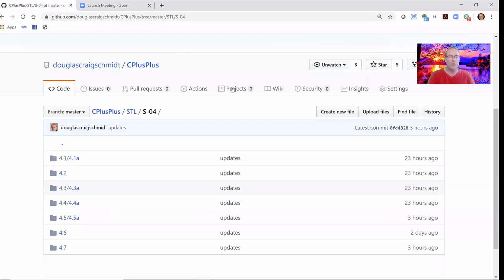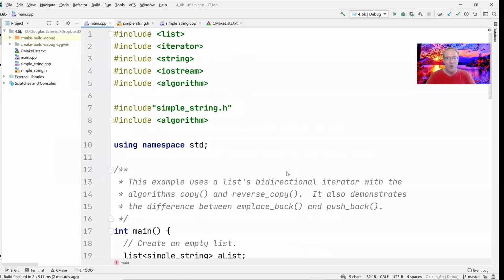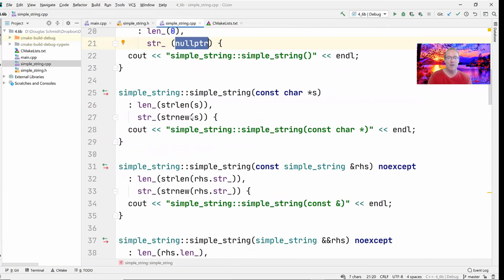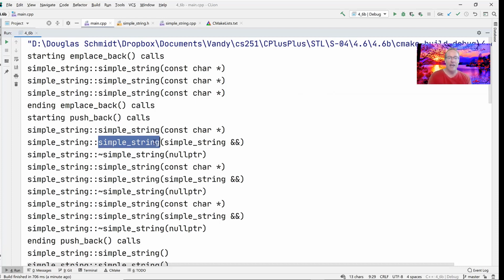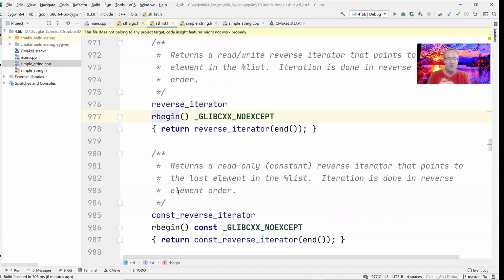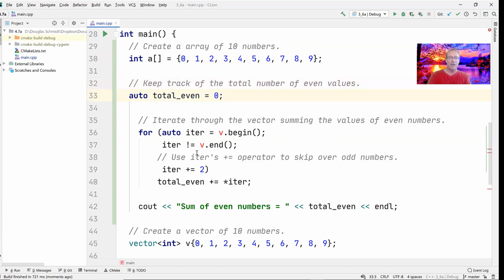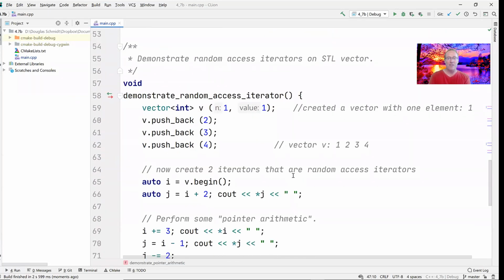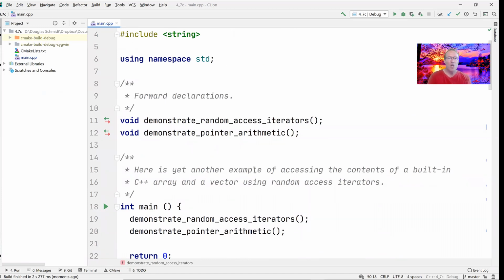C++ STL Iterators (Part 3)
This video concludes our coverage of C++ STL iterators, focusing on its bi-directional and random access iterators.  Several examples are shown that demonstrate how these types of iterators can be used with C++ containers (such as lists and vectors) in a manner that's akin to C++ pointer arithmetic on built-in arrays.